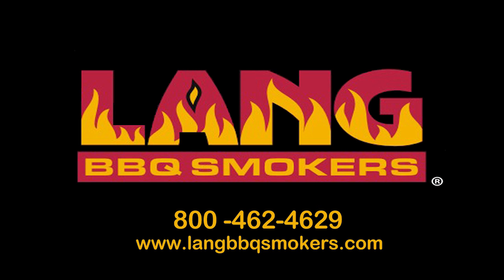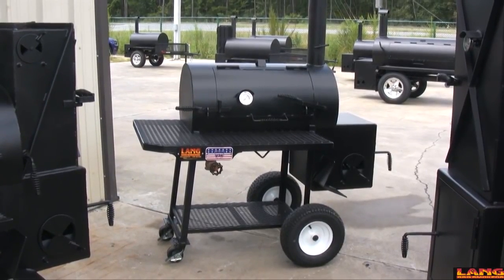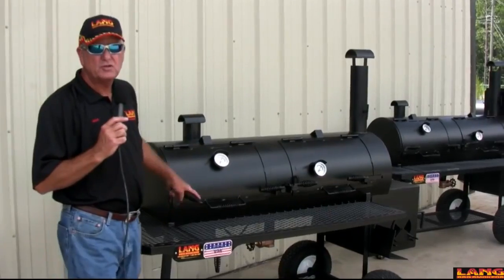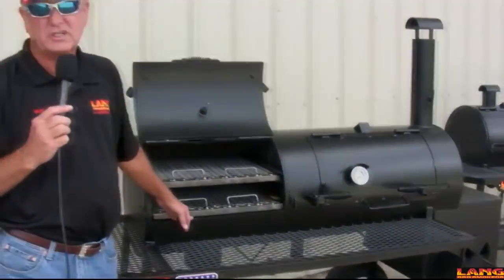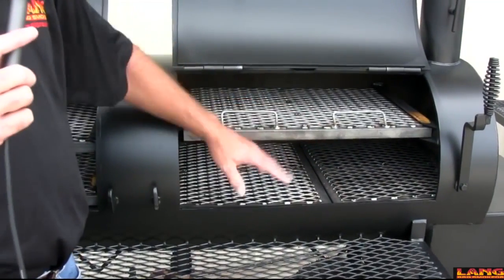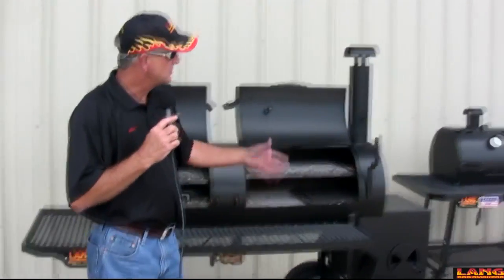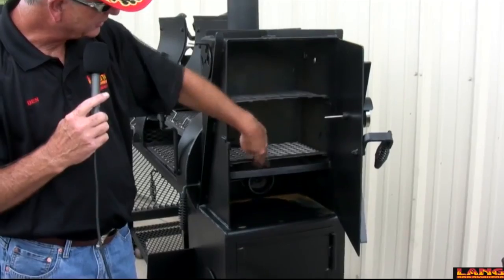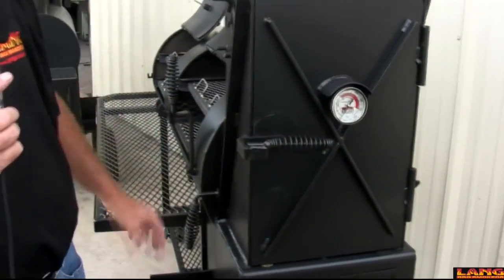M36h/48h (Library) Lang 36 & 48 Smoker Cooker Hybrid Series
Ben Lang shows off his store’s hybrid cookers, featuring both a smoker cooker and charcoal grill. These separated cookers allow the user to cook on either side independently or at the same time. These versatile models are available in 36” and 48” sizes and can be purchased with or without a warmer.